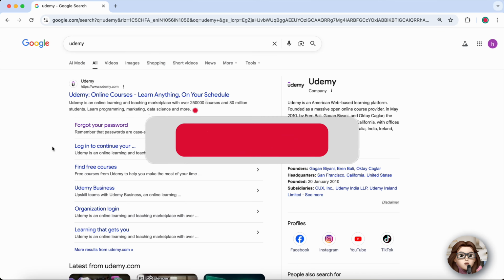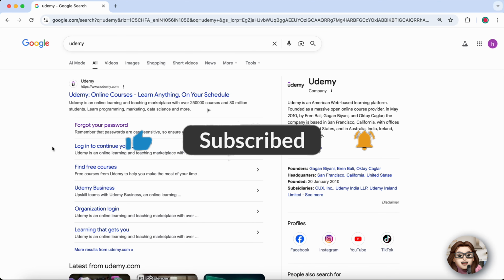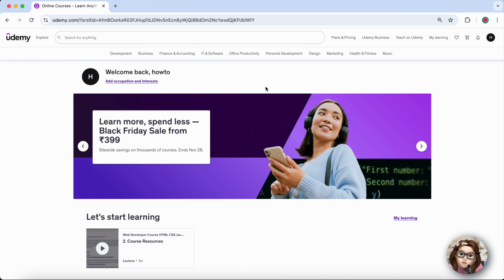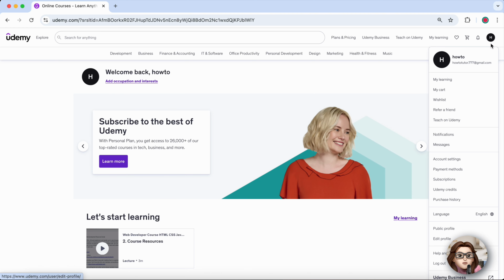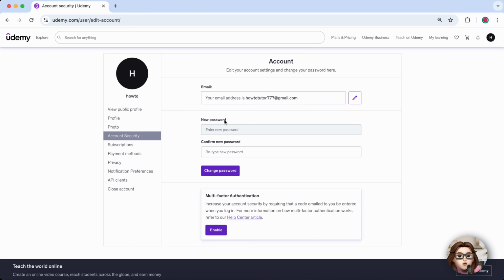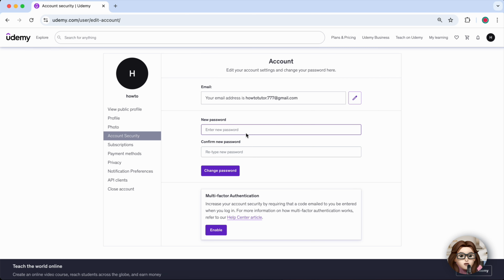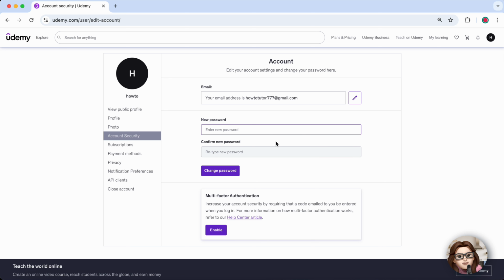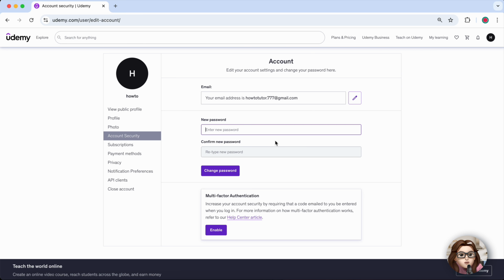How to Reset Your Udemy Password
If you’re trying to access your Udemy account but can’t remember your password, don’t worry — resetting your Udemy password is quick, simple, and completely secure. In this step-by-step guide, you’ll learn exactly how to reset your Udemy password, whether you forgot your login details, want to update your password for security reasons, or can’t access your old email. Udemy provides multiple ways to recover your account, and this tutorial will walk you through each method clearly so you can get back to learning without any stress.

To begin, head to the Udemy login page. Under the email and password fields, you’ll see an option that says “Forgot Password.” Clicking this will instantly take you to the password reset page. Make sure you type the correct email because Udemy will send a password-reset link to this inbox. If you’re unsure which email you used during signup, try searching your inbox for past Udemy notifications or receipts. This usually helps you identify the correct account.

Once you submit your email, Udemy will send you a secure reset link within a few seconds. Open your mailbox, look for the message titled “Reset Your Udemy Password,” and click on the button provided. If you can’t find the email, check your spam or promotions folder — sometimes automated emails are filtered out by mistake. When you click the reset link, you’ll be taken to a new page where you can create a fresh password. Choose a strong combination of letters, numbers, and symbols to keep your account protected. After you confirm your new password, Udemy will update your account instantly.

If you no longer have access to your old email, Udemy also offers an alternative recovery method. You can contact Udemy Support directly, provide verification details such as transaction ID, course receipts, or device information, and they will assist you in regaining access. Make sure you provide as much accurate information as possible to speed up the verification process.

After successfully resetting your password, log in to your account to confirm everything works smoothly. You’ll now have full access to your courses, certificates, downloads, and learning progress again.

This tutorial ensures that whether you’re locked out of your account or simply improving your security, resetting your Udemy password is simple and hassle-free. Follow this guide and get back to learning in minutes.

This video shows you How to Reset Your Udemy Password Easily! Watch this Video till the end to learn How to Reset Your Udemy Password.

Were you able to figure out How to Reset Your Udemy Password? Share this with your friends who want How to Reset Your Udemy Password.

Problem Solved in this Video-:

What Do you Think of How to Reset Your Udemy Password?